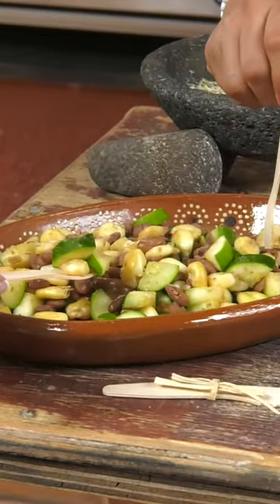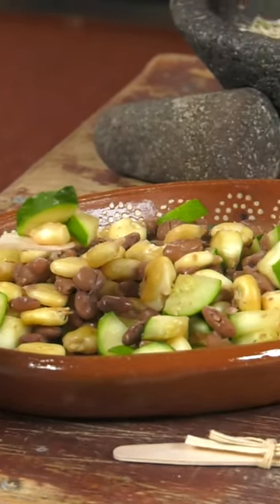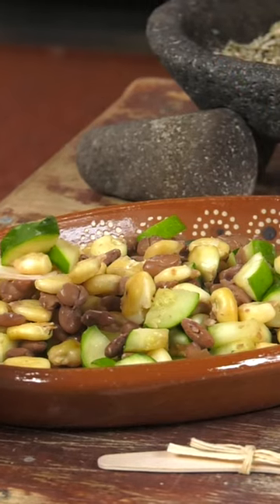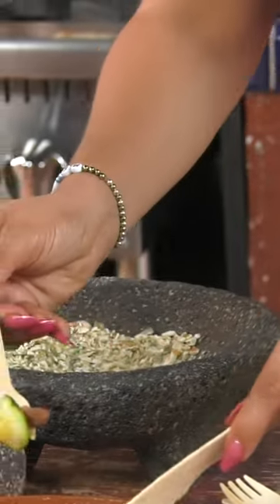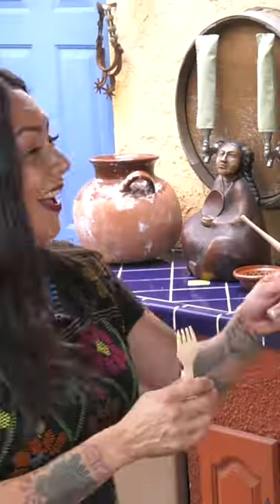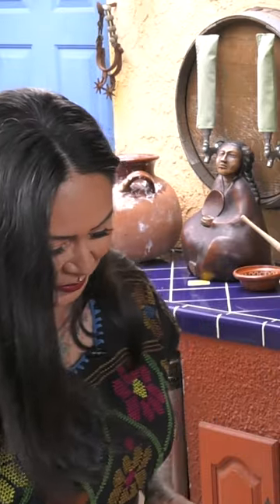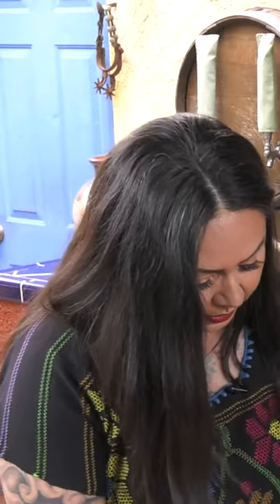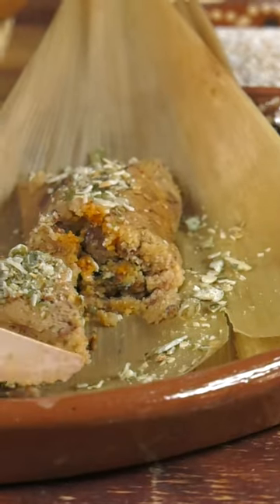We Try Native Mesoamerican Food! | Cultura Shock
Watch the full recipe on LATV.com or the free LATV + app!